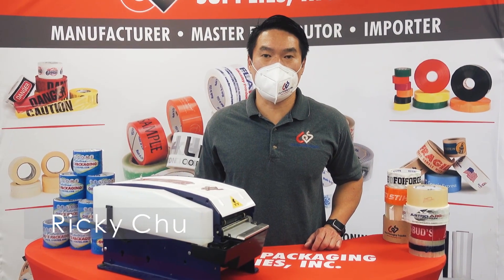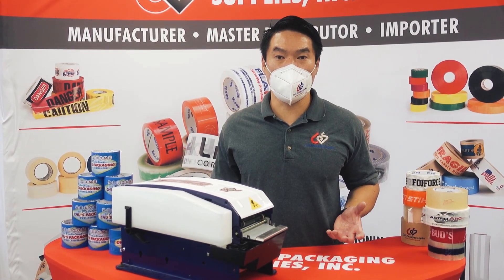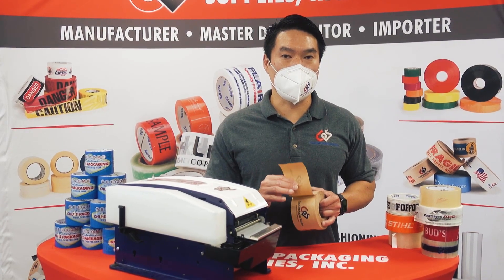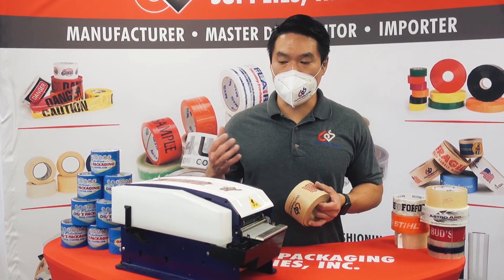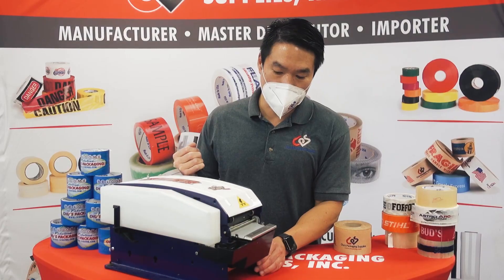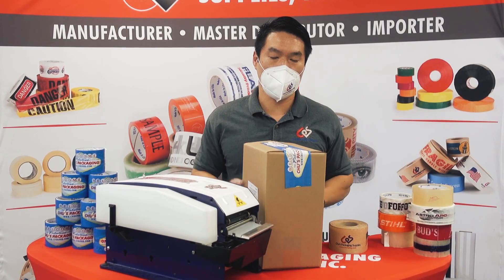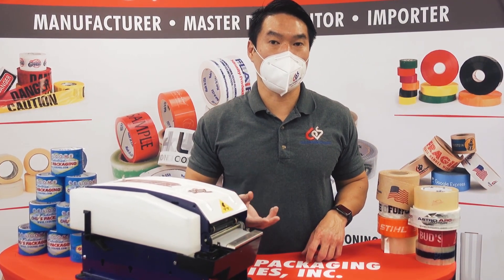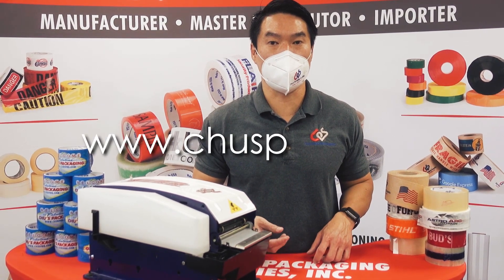How to Use Water Activated Tape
Water activated tape (or gummed paper tape) is commonly used and there’s a high chance you’ve seen it on your packages.